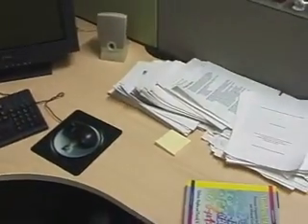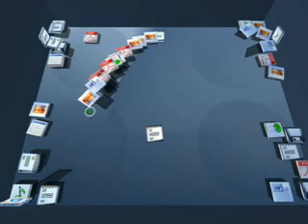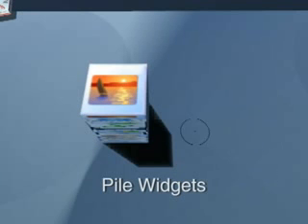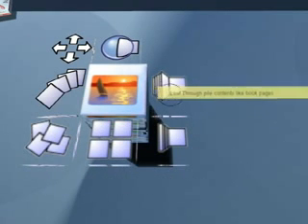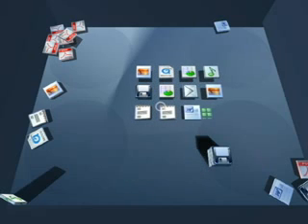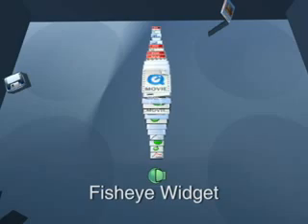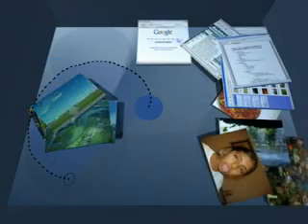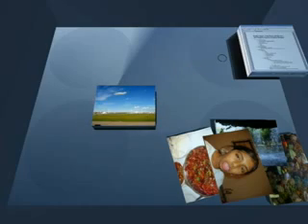BumpTop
3D desktop